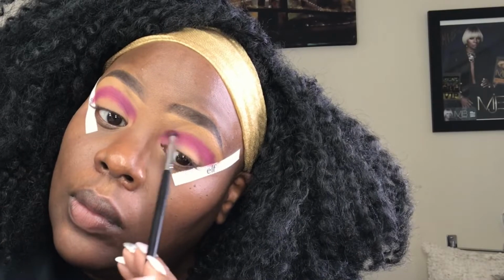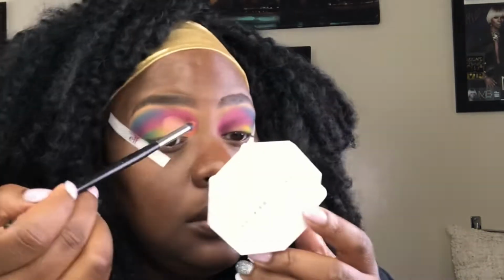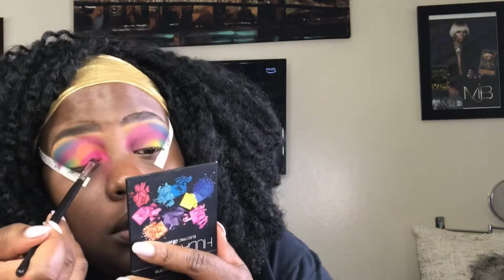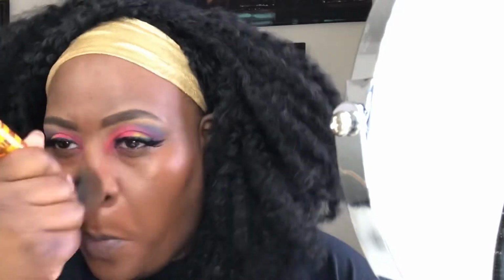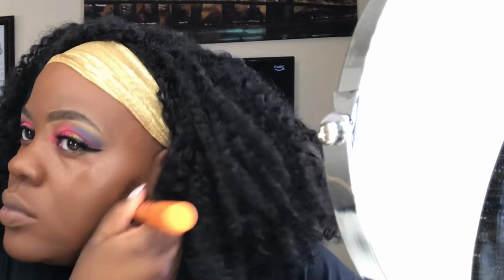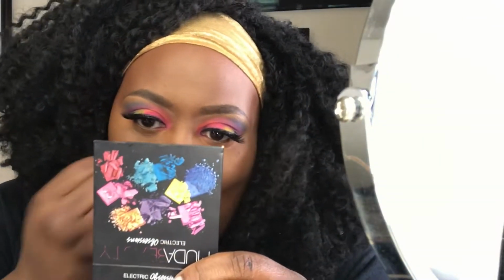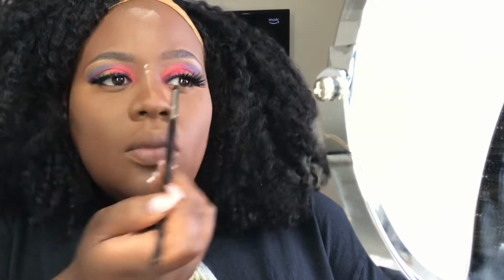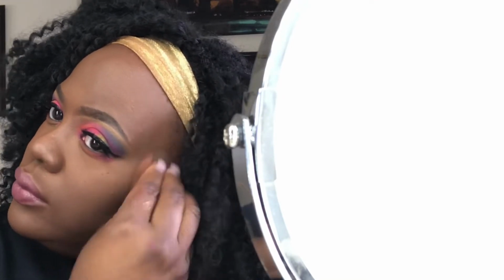July 3, 2019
Hi Beauties!

I'm back with another tutorial.
I'm showing off the Morphe Artistry Palette.
I really loved creating this look and I hope you enjoy it as well.

Foundation: Fenty 460 + Mac Cosmetics NW50

Concealer: Fenty 430

Highlight: Artist Couture  in La Bronze

Contour Anastasia Beverley Hills Deep contour palette
Black Radiance Contour powder medium deep

Eyebrows: Kat Von D eyebrow wiz in Walnut

Lashes:  Red Cherry #038

Eyeliner: Nyx matte liquid liner in Black

Lipstick: See Shear by Mac Cosmetics